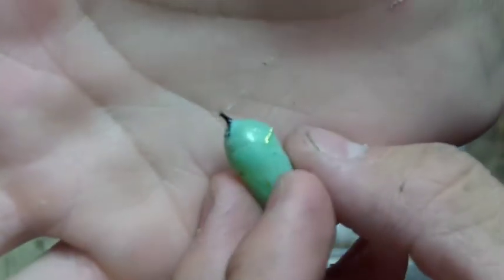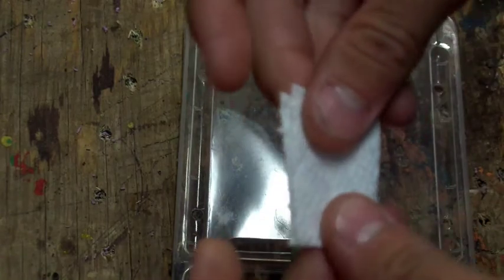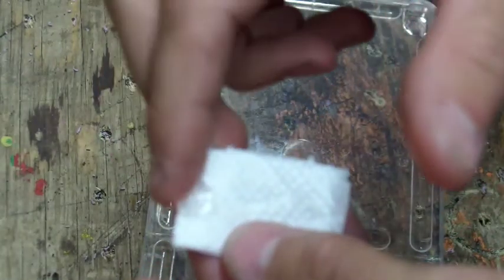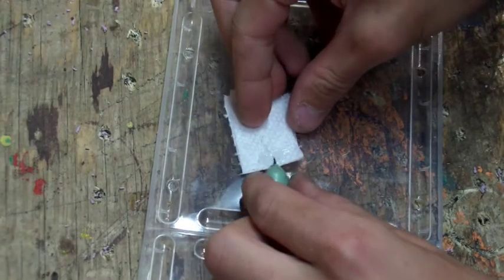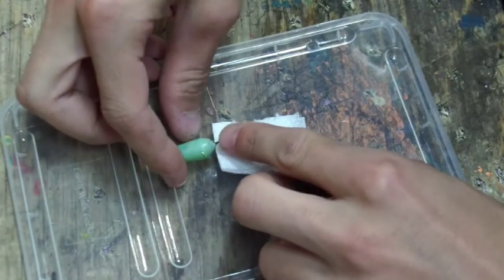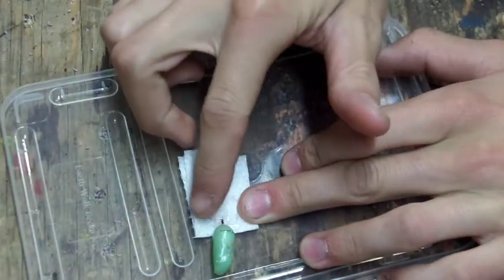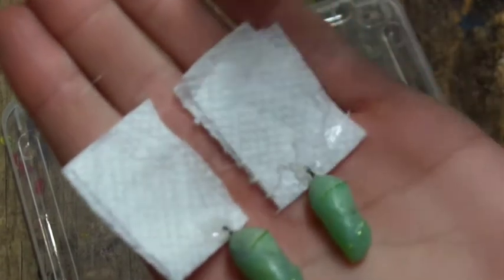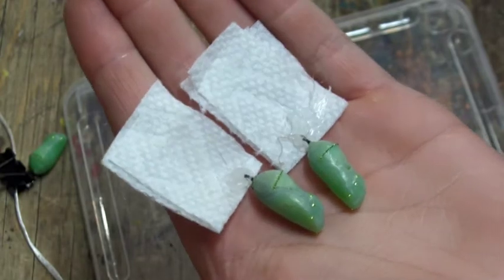Bring Back The Monarch's || Ep. 4 How To Repair Broken Chrysalis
Hello everyone, the monarch population has been going down lately. Some things you can do to help them are collect eggs and caterpillars and raise them, and plant milkweed. (I have milkweed seeds on my website) in the wild, monarchs have a 3% chance of hatching and living to adult. By raising them indoors i usually see a 99 -100% chance. This greatly helps the population. If everyone does this, the monarch population might come back to what it used to be.